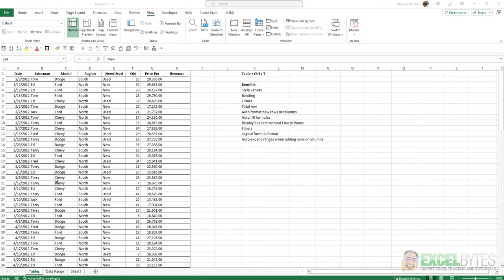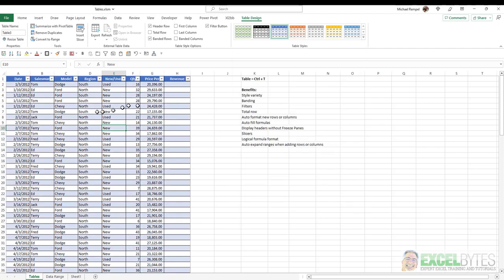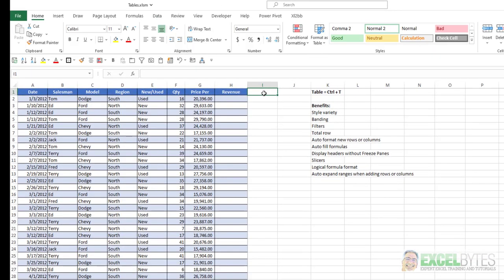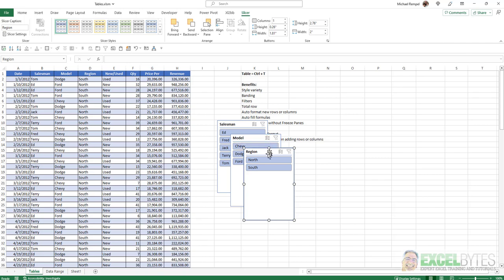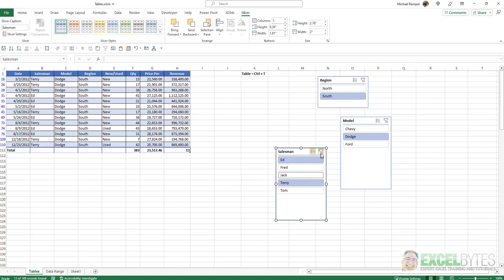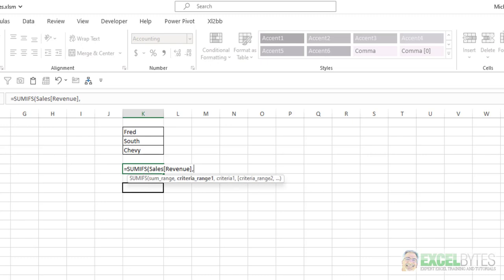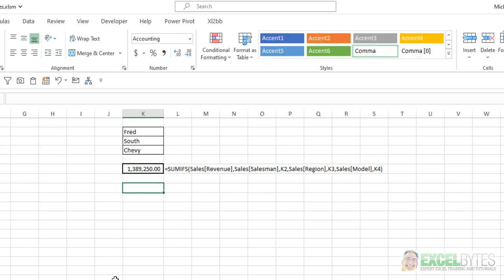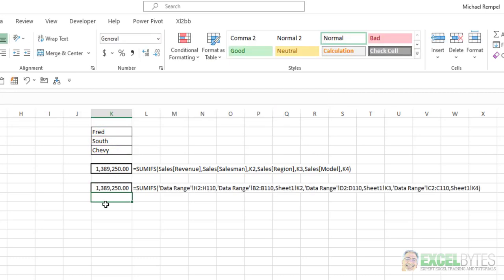Why I Love To Use Tables In Excel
In this video we are going to look at many of the great benefits of using tables over standard data ranges.